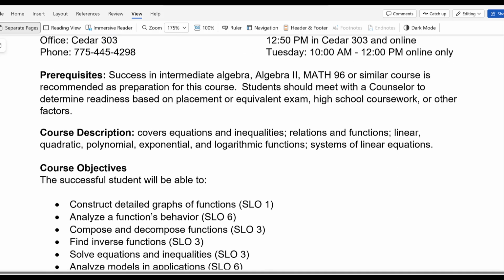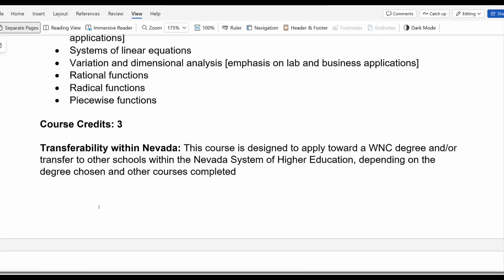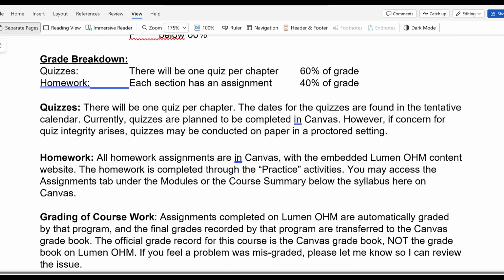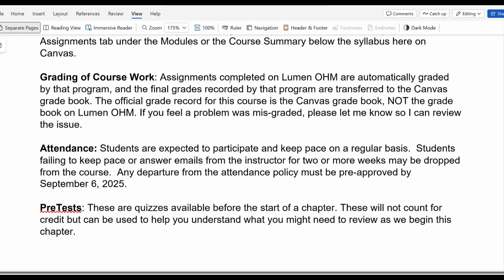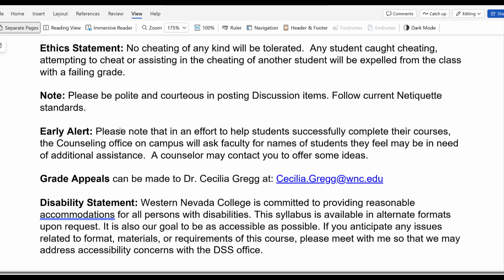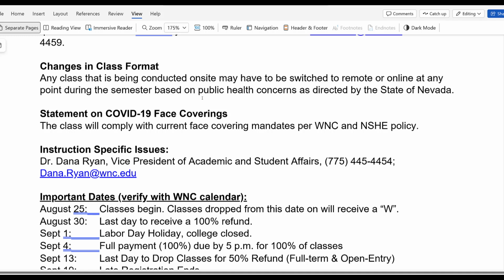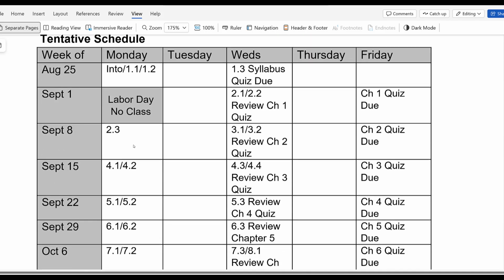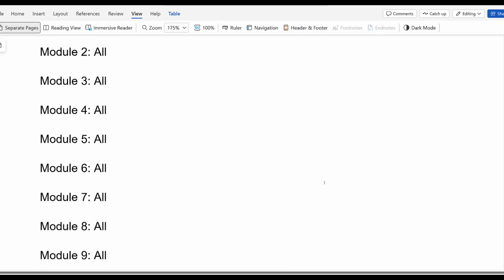Math 124 4001 F25 Syllabus Review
In this video we look at the content of the syllabus and policies of this class.